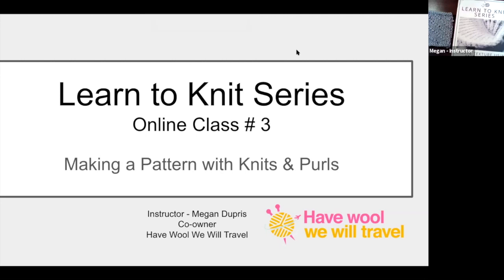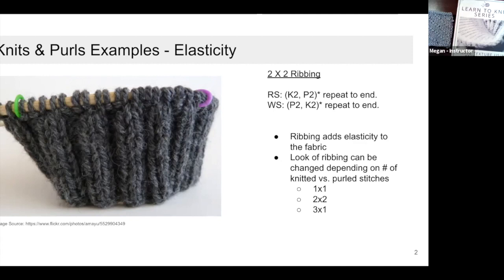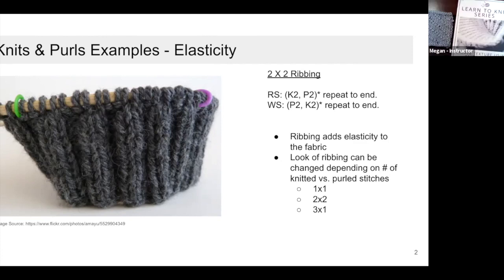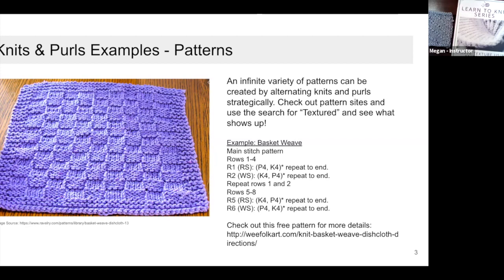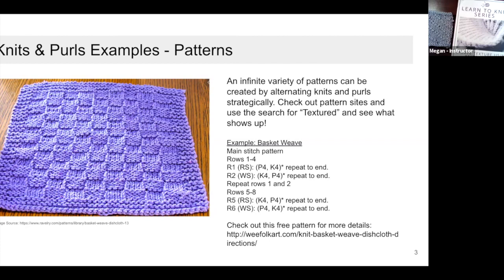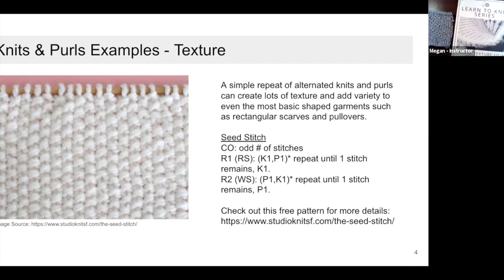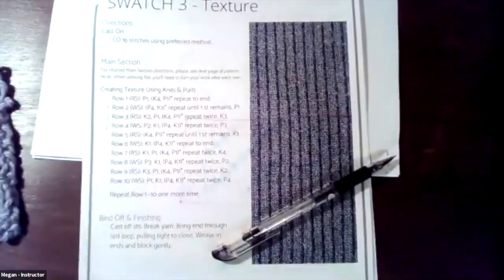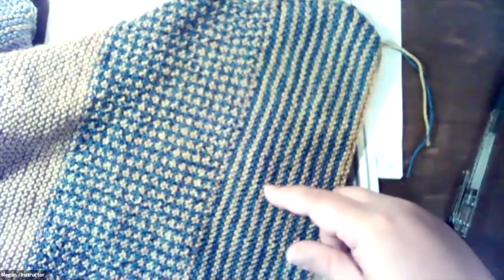#3 Learn to Knit Series - Texture Class Recording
This class recording from 06/01/21 demonstrates the knit stitch, purl stitch, and how combining them can create added texture in knitted garments.